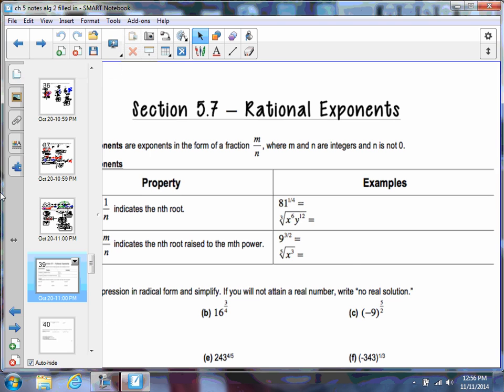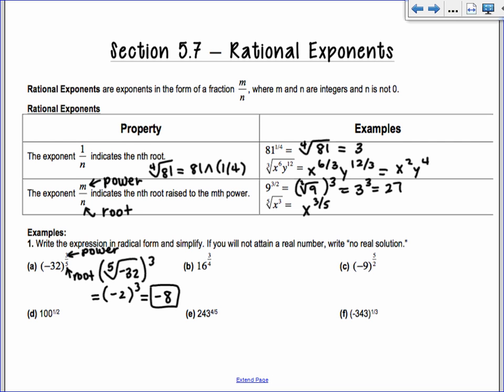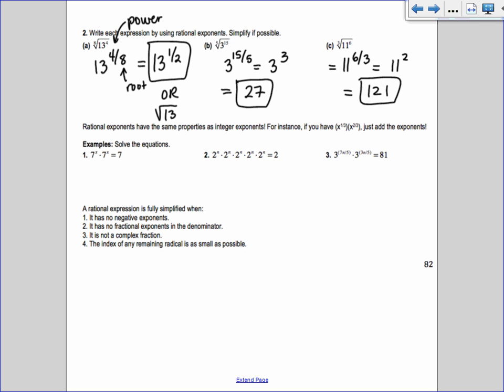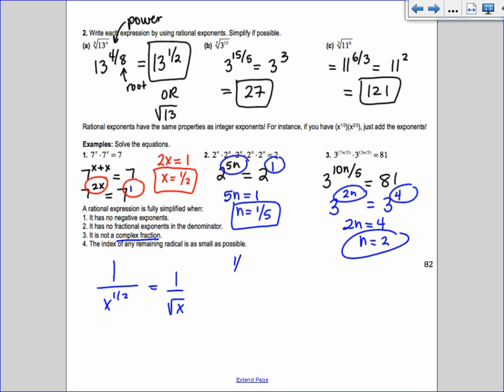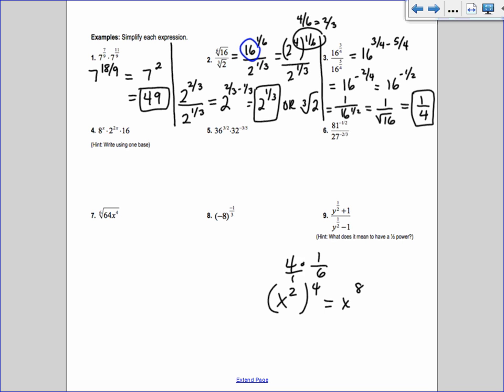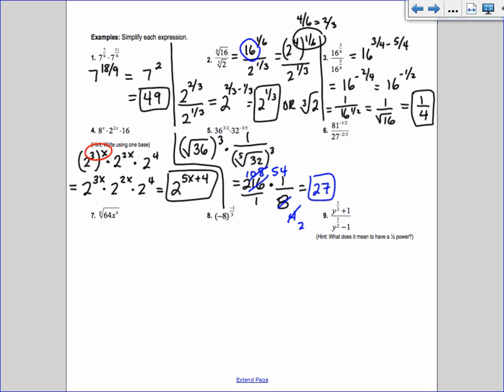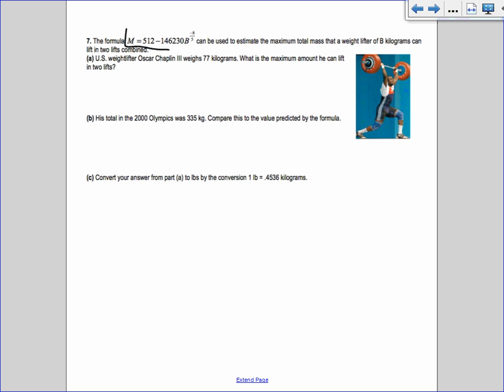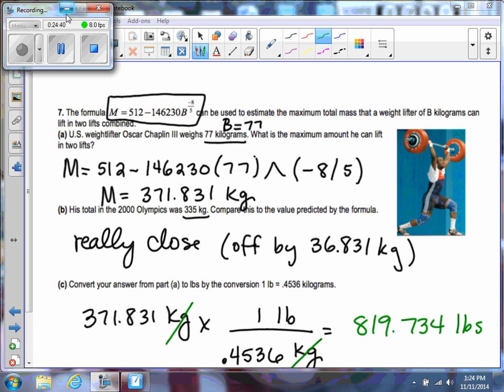Section 5.7 - Rational Exponents